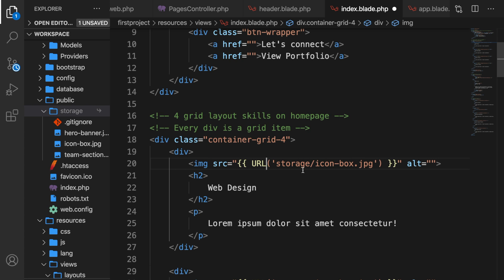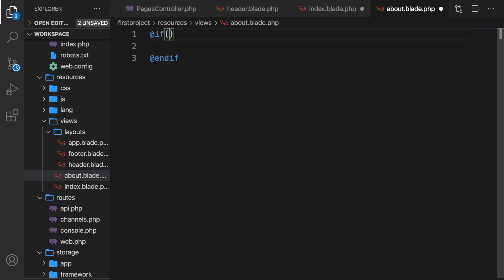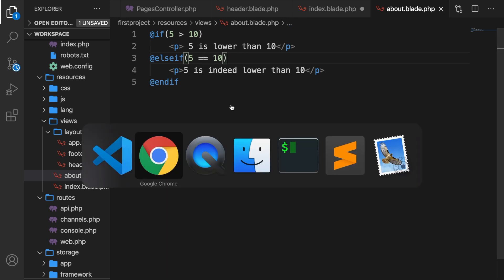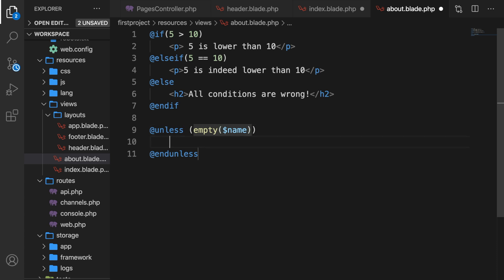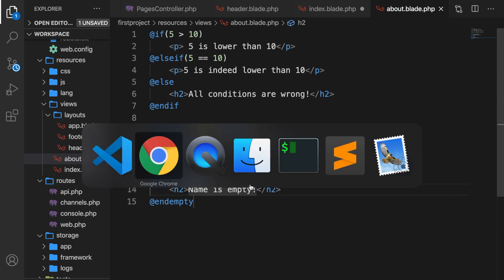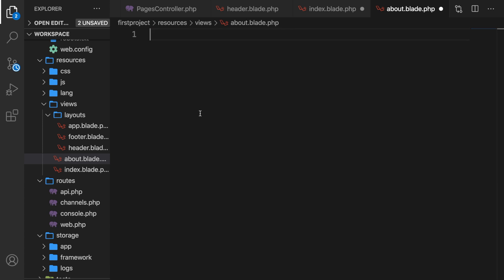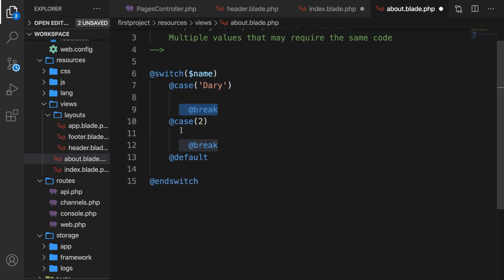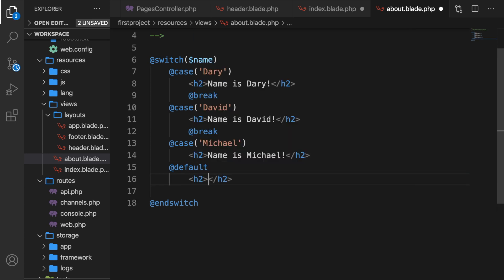Blade Directives in Laravel | Laravel For Beginners | Learn Laravel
This video will show the how to work with blade directives in Laravel – Learn one of the most popular PHP frameworks for its advanced features, templating engine, fast commands and security.